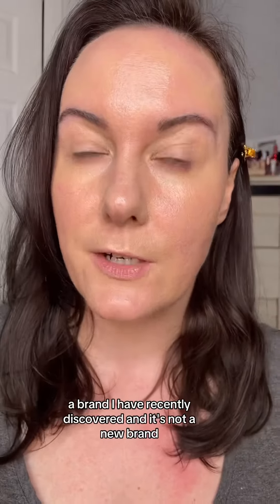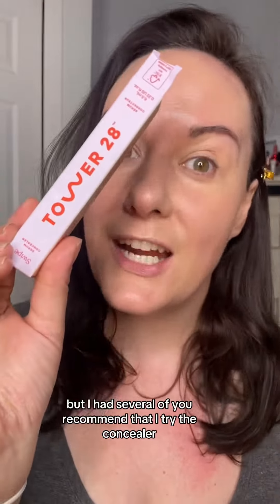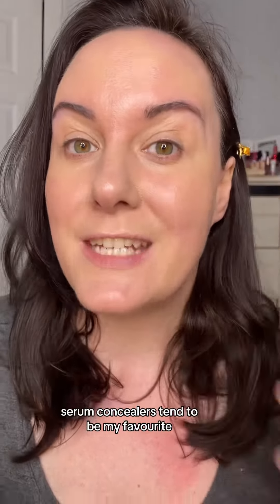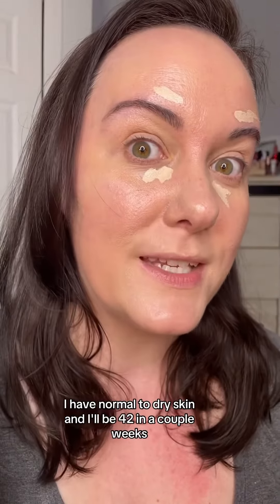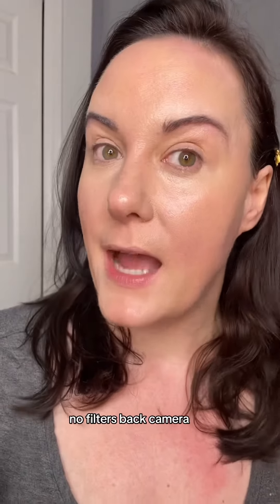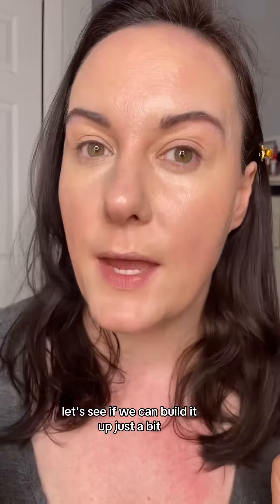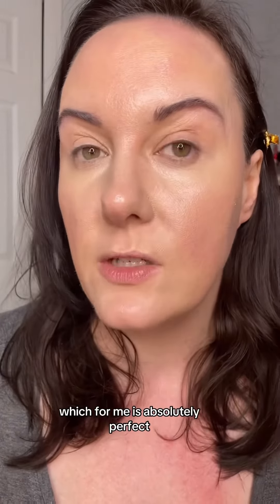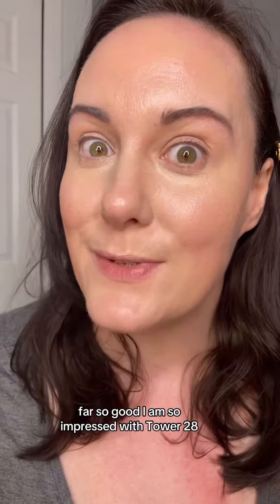I tried the Tower 28 concealer